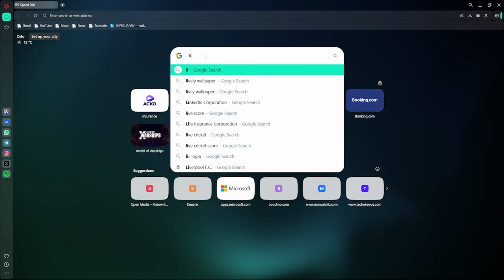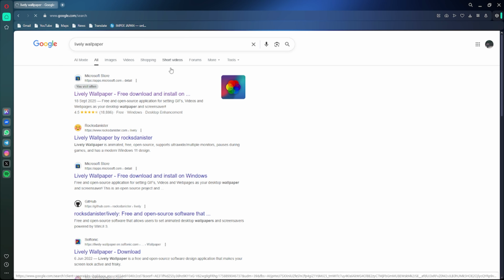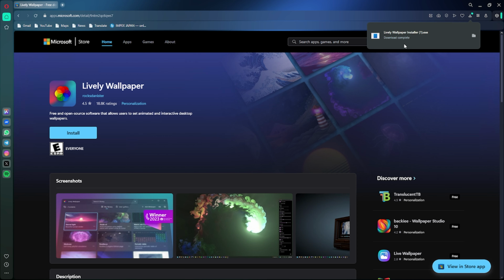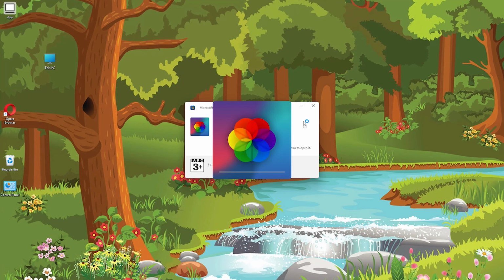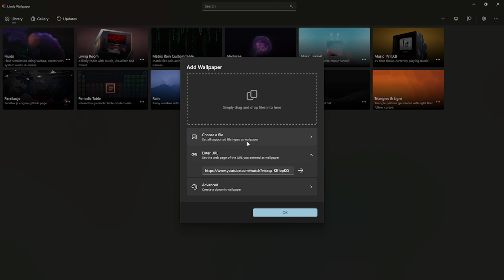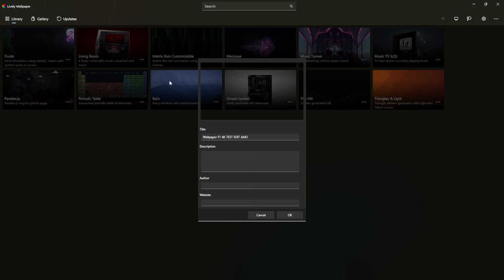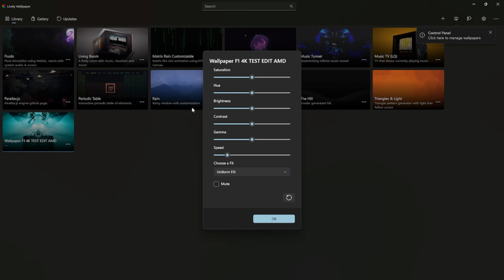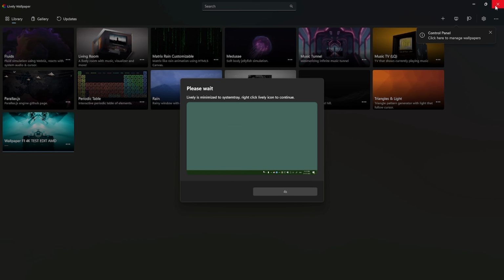F1 Live Wallpaper for Windows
Experience the thrill of Formula One right on your desktop with this F1 Live Wallpaper!
Perfect for Windows 11 & Windows 10, this wallpaper brings high-speed racing vibes to your PC setup.

⚡ Features:

Smooth F1 car animations

Perfect for Formula 1 fans